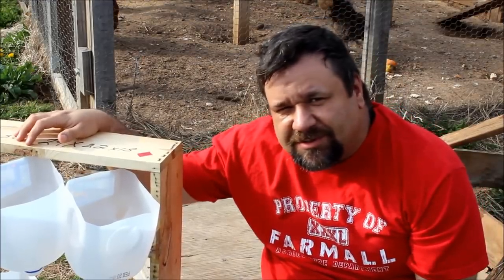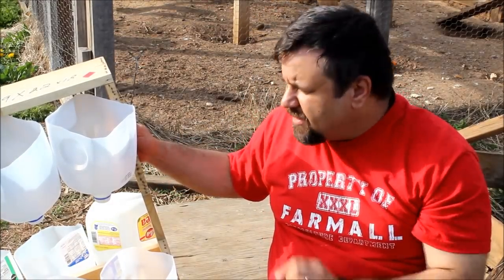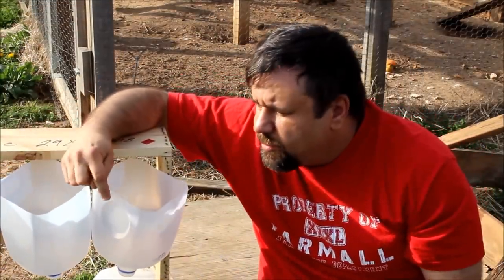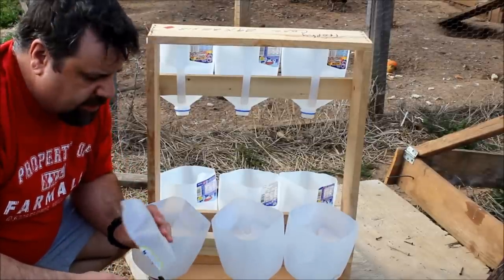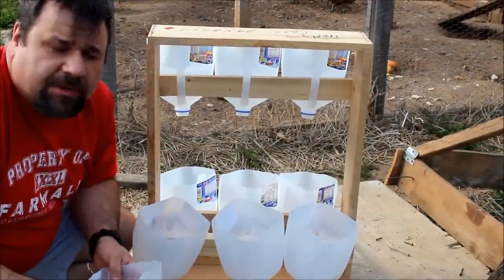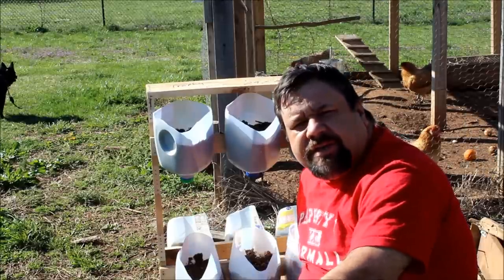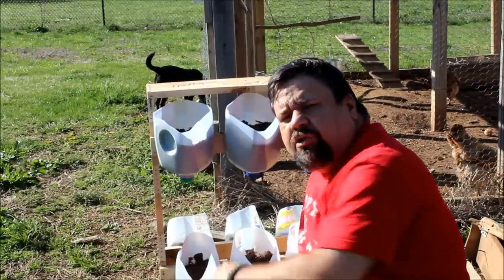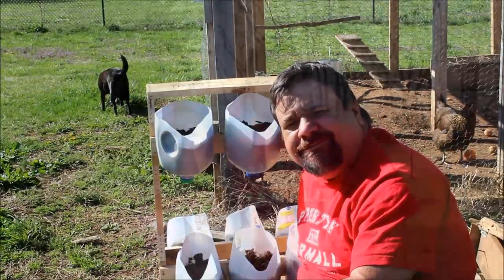Vertical Strawberry Planter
This is a video that my daughter and I shot showing the build of a vertical strawberry planter made out of old wood scraps and milk jugs.